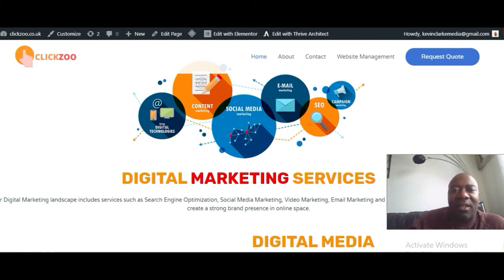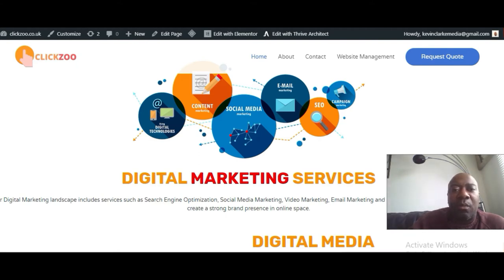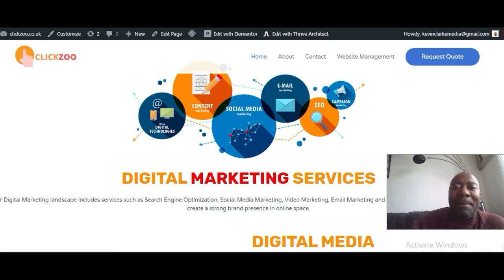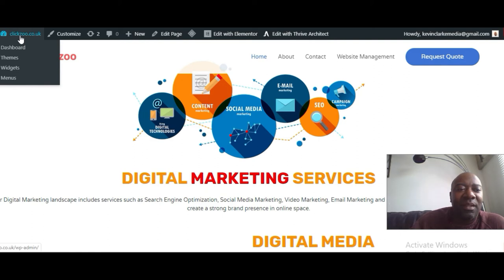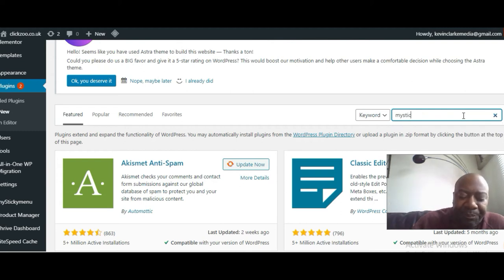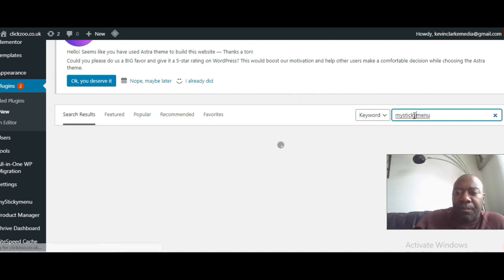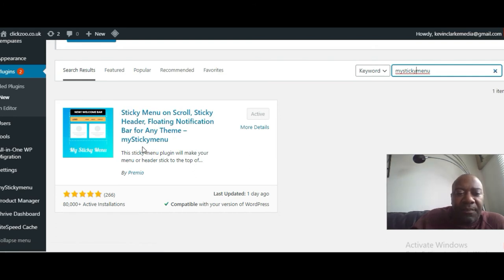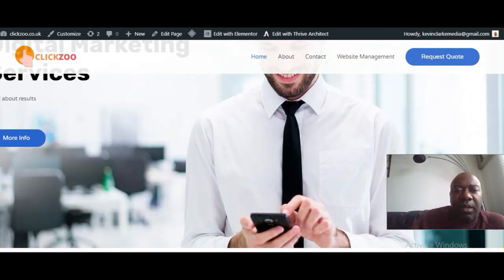WordPress Sticky Menu How to Add an On Scroll Sticky Navigation Bar 2020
How to Earn Passive Income on Clickbank Today!

📺 LEARN THE BEST WAYS TO MAKE MONEY ONLINE:
👁 About this video : In this video, Kevin shares step by step on how to make money on Clickbank with needing any money to start. If you have been wanting to learn click bank this is the video for you!
👋 About this channel : My name is Kevin Clarke and I’m the creator of the Clickzoo. I left my 9- 5 lifestyle to create a massive movement of people becoming financially independent. In the past 10 years I’ve free thousands of people from the 9-5 grind, and it is my life goal to help millions of people realise there is a better life than being trapped in the matrix. I teach how to make money online, I teach how to earn passive income, and live the best life you can, with the freedom to do the things you want to do always. Come and holla at me on social media, I respond to every message and I always will. Remember you can completely change your life at any time, you just need to start.

The results are not typical. There is no guarantee that you will earn any money using the techniques and ideas mentioned in this video. Your level of success in attaining the results claimed in this video will require hard-work, experience, and knowledge. I am only sharing my biased opinion based off of speculation and my personal experience. You should always understand that with investing there is always risk. You should always do your own research before making any investment. We have taken reasonable steps to ensure that the information on this video is accurate, but we cannot represent that the website(s) mentioned in this video are free from errors.